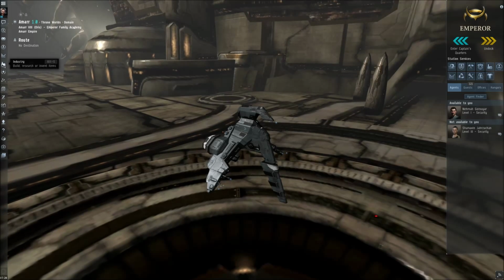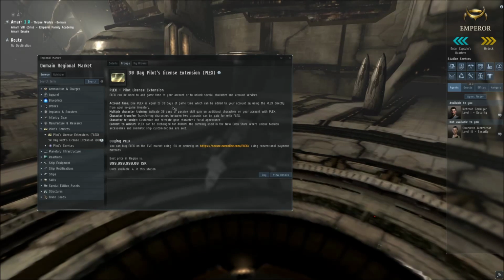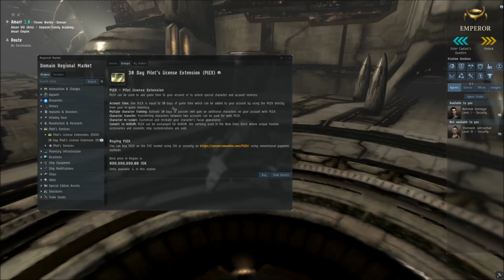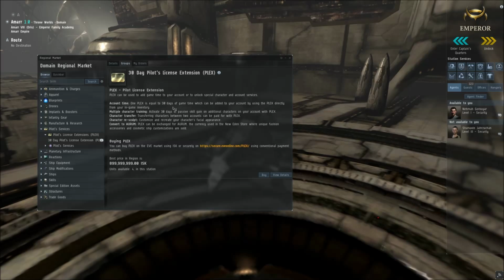Episode 1 - P.L.E.X. and you!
Hey there folks! In this episode we talk about the much coveted P.L.E.X. and how it influences many new players in how they play!